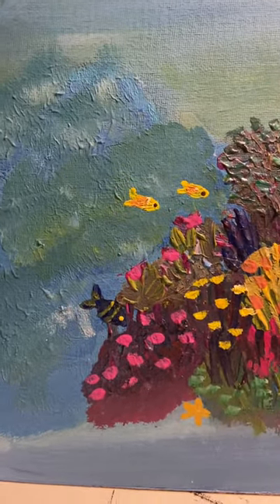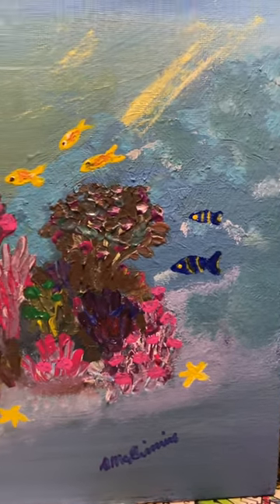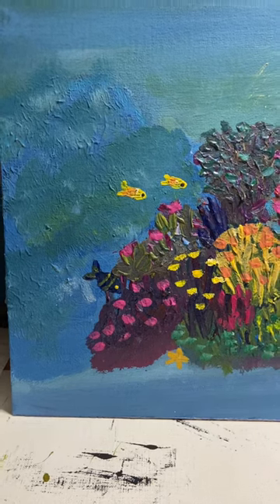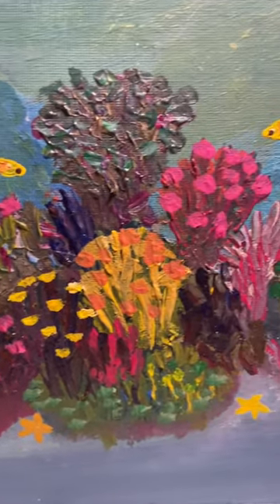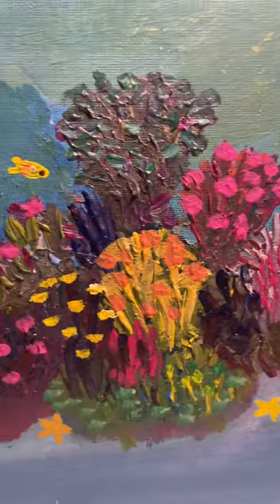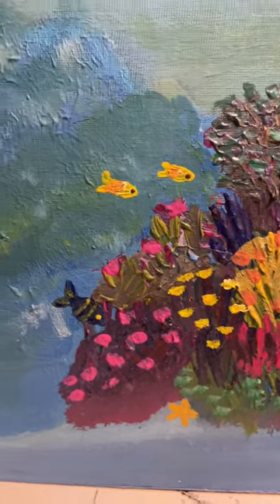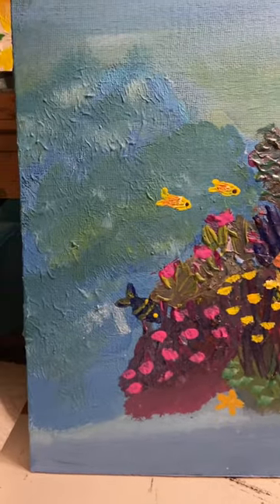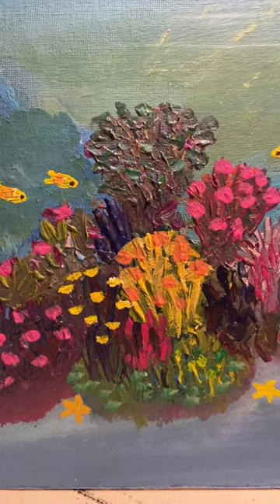Daisy’s Arts: Underwater scene painted on canvas using acrylic paint.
Using acrylic paint in panel canvas on this underwater colorful corals!